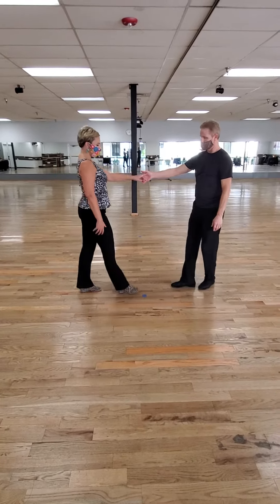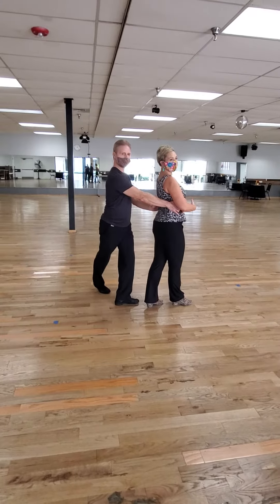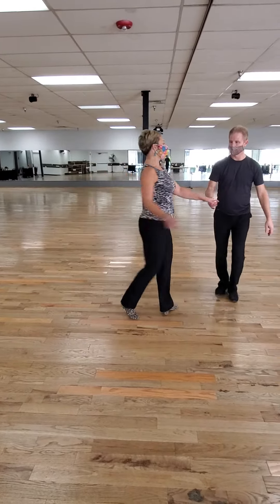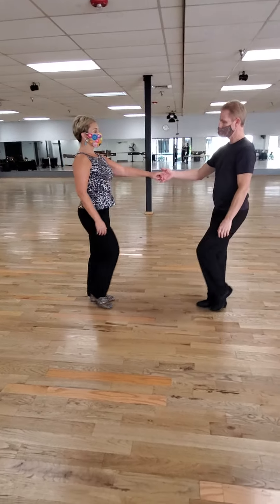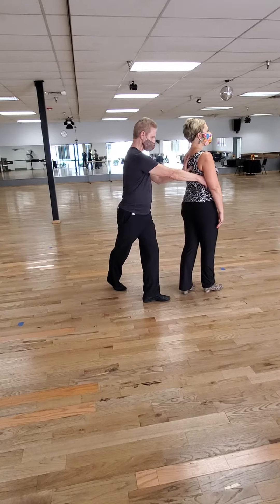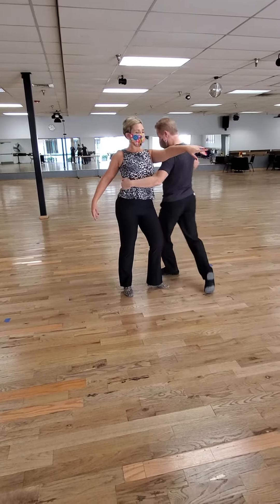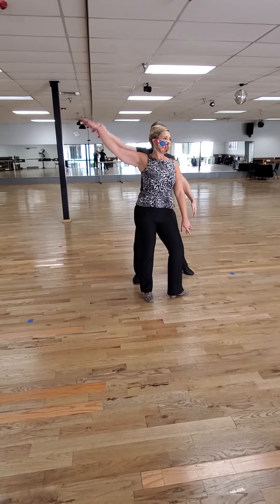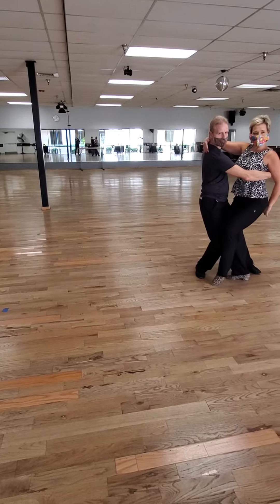September 25, 2020